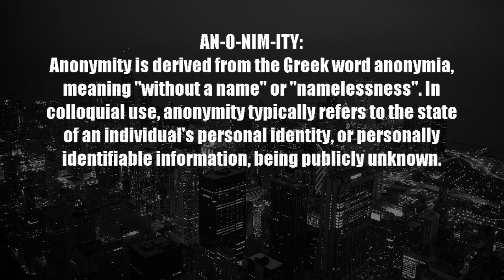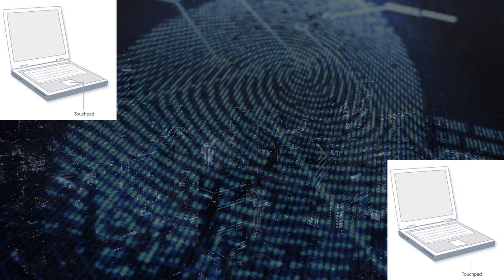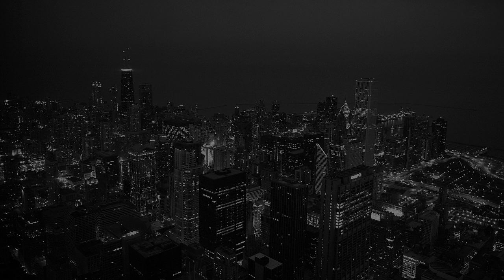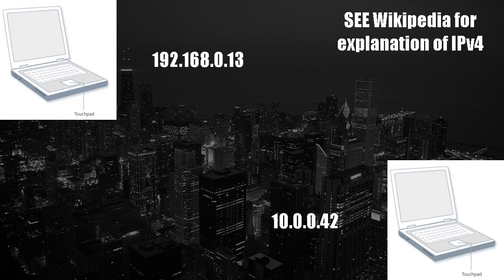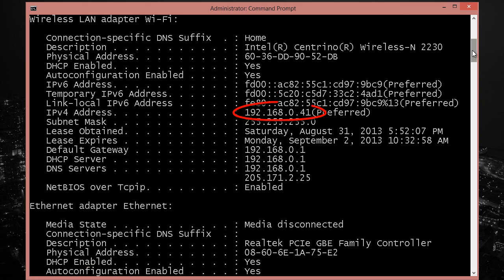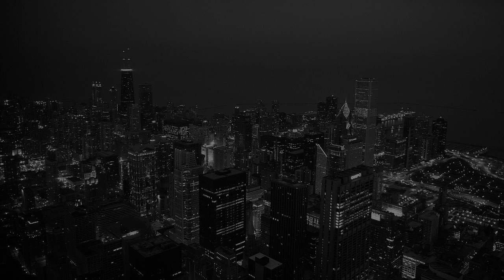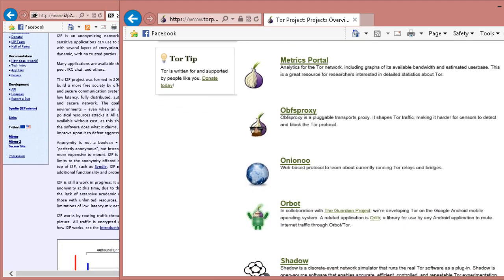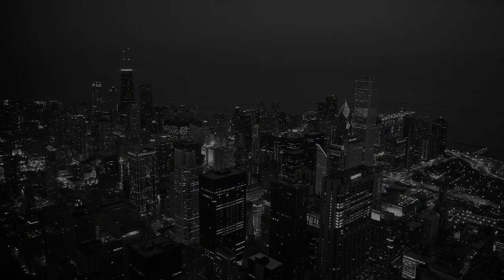Intro to IT Security & Forensics - Module 1: Anonymity on the Internet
As part of a longer course - this first short module lays the foundation for an introduction to information security and computer forensics.